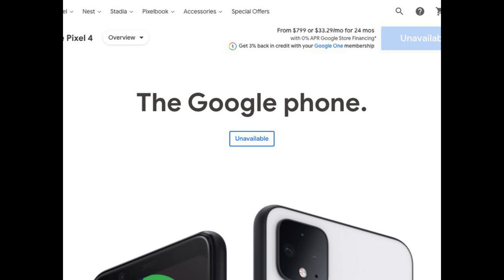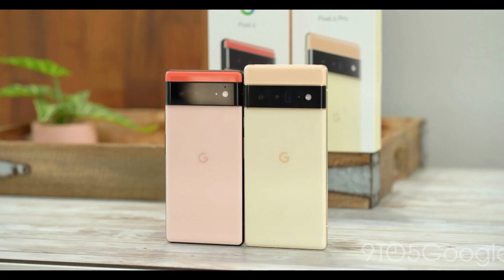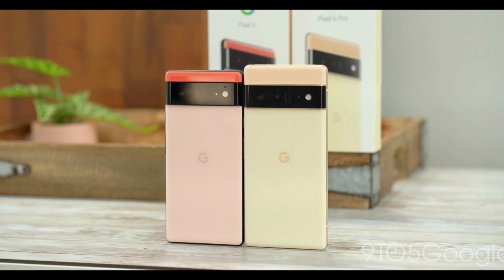R013 ! R013 Error ! R013 Error Code :- Watch full Details ! google store down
As of about one:45pm ET, the Google Shop is not able to finalize pre-orders with the Pixel six and Pixel six Professional, with checkout failing and kicking again error code R013. We’re looking at this challenge in the US along with the British isles, and it seems widespread depending on what we’re looking at on Twitter.